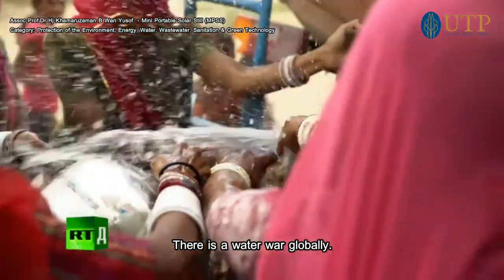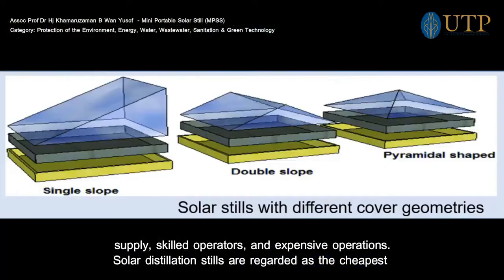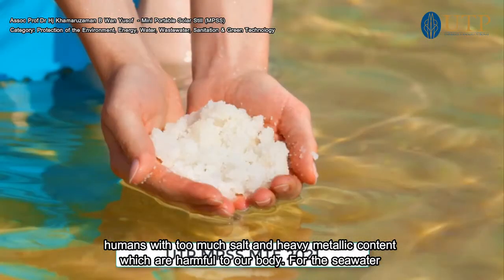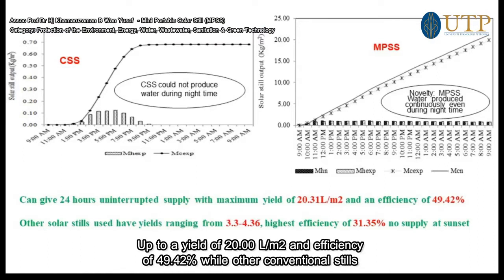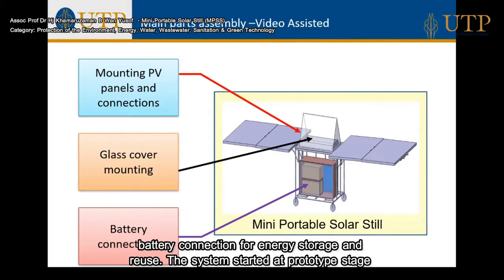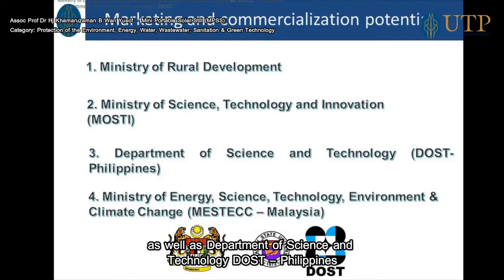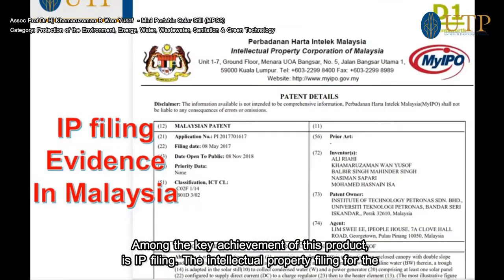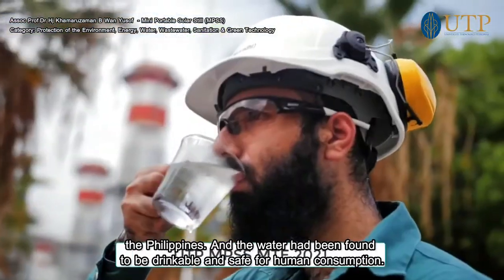Seawater Desalination Using Solar Energy (Gold Medal Award Winning Video 2021)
This video shows the Mini Portable Solar Still used to produce drinking water from seawater. All the achievements of the product in terms of collaboration, publication, awards, and IP filing were detailed.
The video explains the process of desalination and how the water crisis can be combated by using solar energy in water purification. The innovation is an addition to the sustainable development goals by providing drinking water to the rural areas.
The product won the Gold medal award from the Malaysian Technology Expo (MTE 2021).